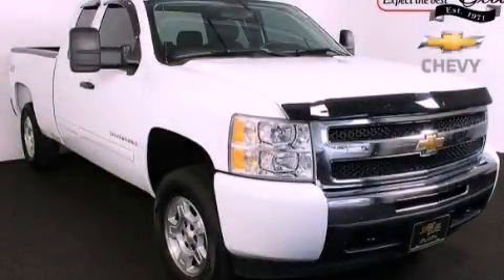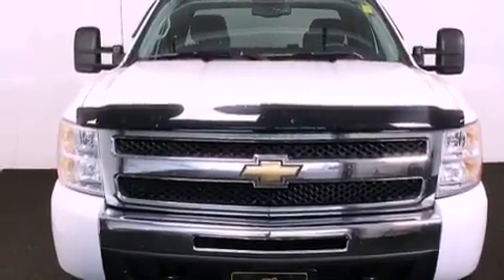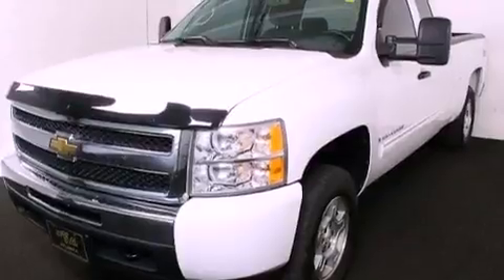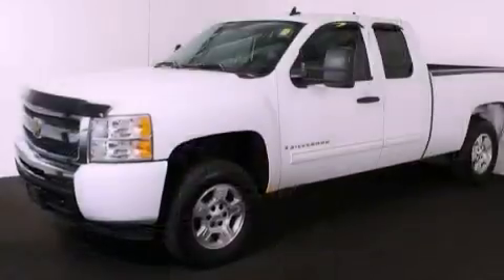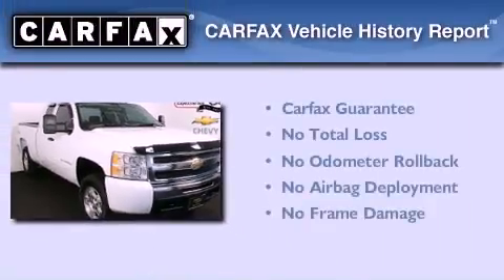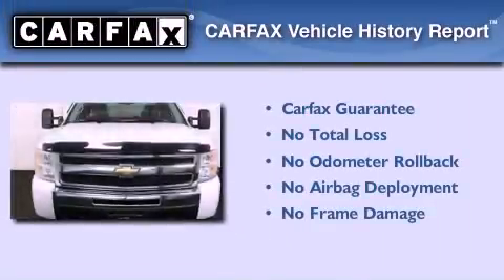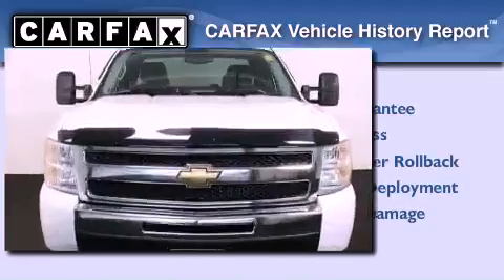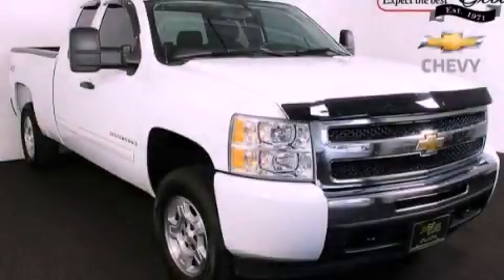2009 Chevrolet Silverado 1500 Atlanta GA 30341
Year : 2009
 Make : Chevrolet
 Model : Silverado 1500
 Engine : Gas/Ethanol V8 5.3L/323
 Trans . : Automatic
 Exterior : SUMMIT WHITE
 Miles : 113,317
 Interior : EBONY
 JIM ELLIS CHEVROLET
 5900 Peachtree Ind Blvd.
 Atlanta , GA 30341
 2009 Chevrolet Silverado 1500 Atlanta GA